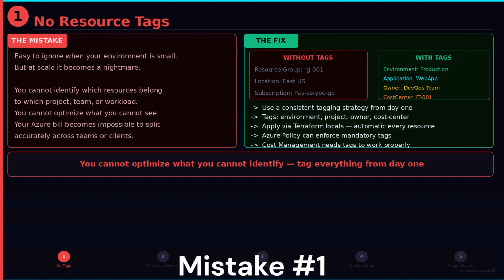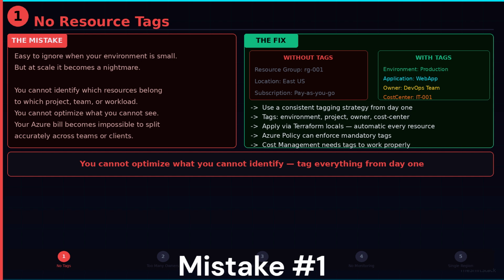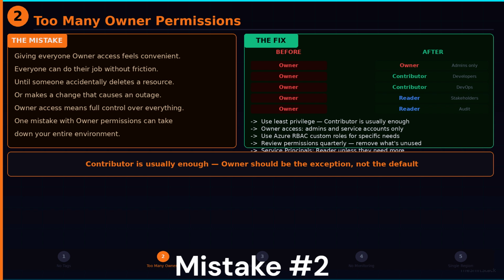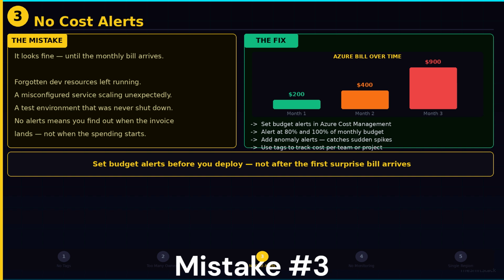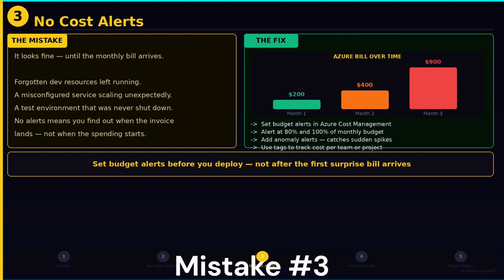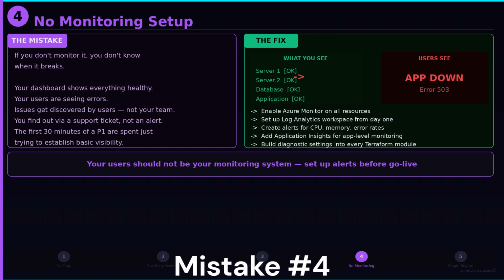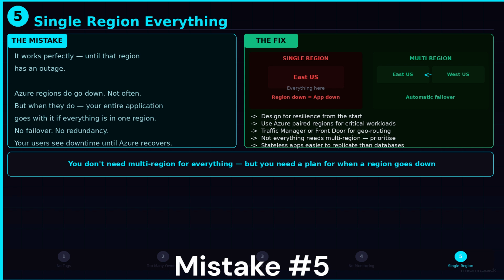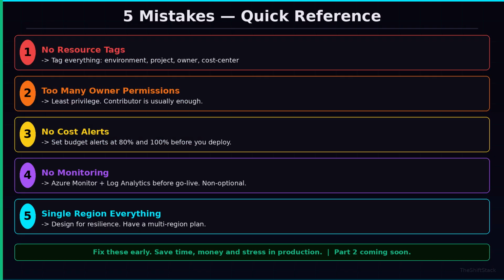Azure Production Mistakes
5 Azure mistakes that look harmless early on —
but will cost you time, money, or an outage
if you don't fix them before production.

Mistakes covered:
1. No resource tags — your bill becomes unreadable
2. Too many Owner permissions — one mistake, full blast
3. No cost alerts — you find out when the invoice arrives
4. No monitoring setup — your users tell you before you know
5. Single region everything — one outage, full downtime

⏱️ Chapters:
0:00 Intro
0:40 Mistake 1 — No Resource Tags
1:40 Mistake 2 — Too Many Owners
2:40 Mistake 3 — No Cost Alerts
3:40 Mistake 4 — No Monitoring
4:40 Mistake 5 — Single Region
5:40 Summary + Part 2 Preview

Part 2 covers Azure mistakes that cost real money